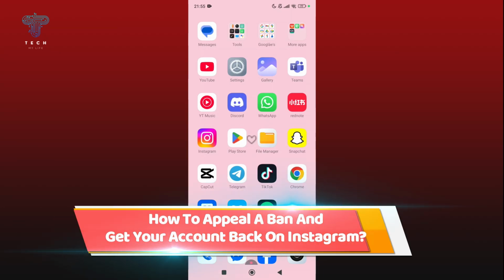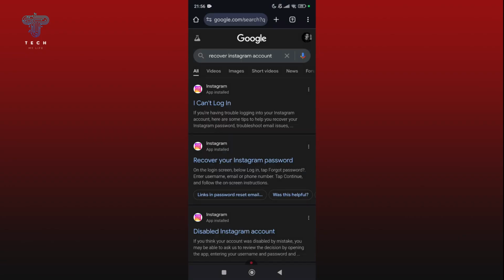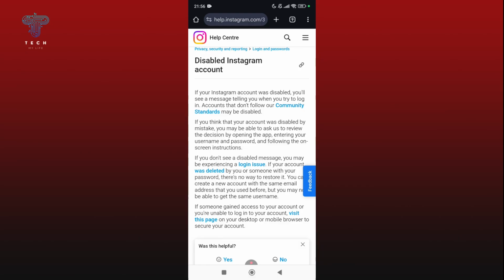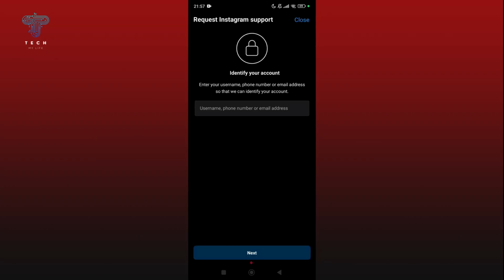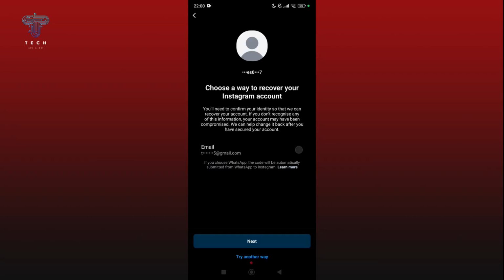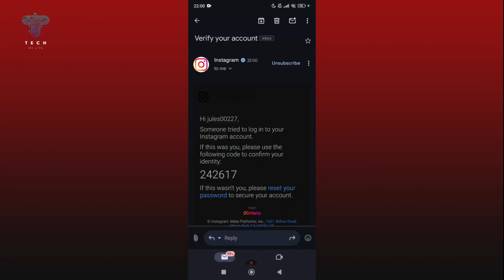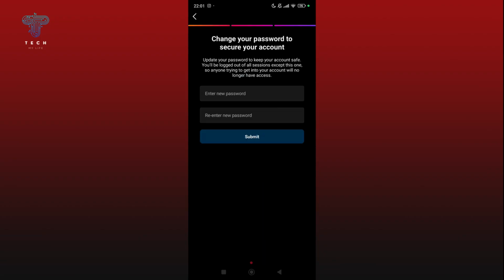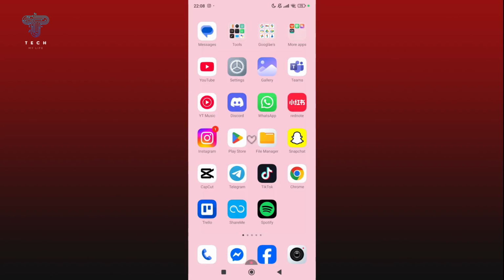How To Appeal A Ban And Get Your Account Back On Instagram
Learn how to appeal a ban on Instagram and recover your account with this detailed guide. Whether your account was disabled by mistake or due to a policy violation, this step-by-step tutorial will show you how to submit an appeal, provide the right information, and increase your chances of getting your Instagram account back in 2025.